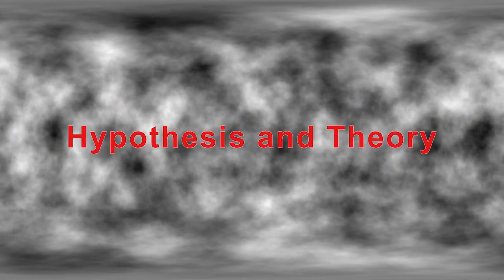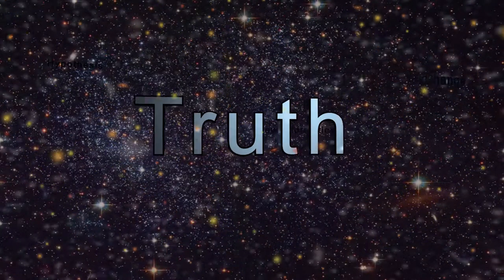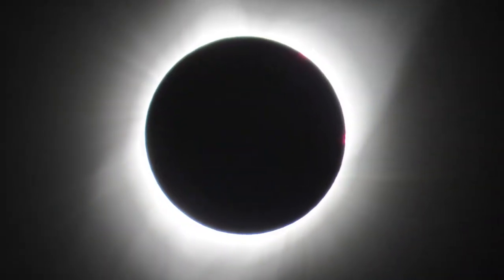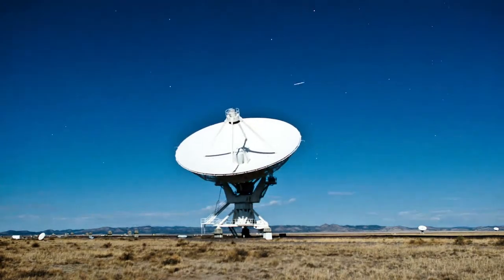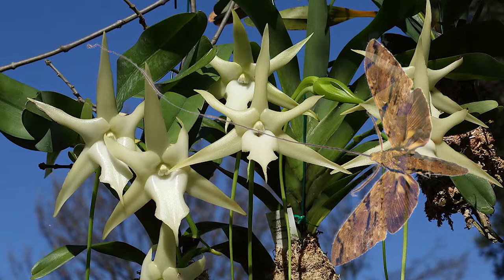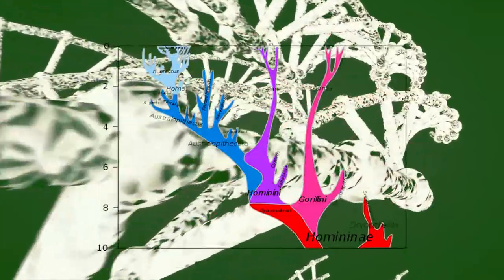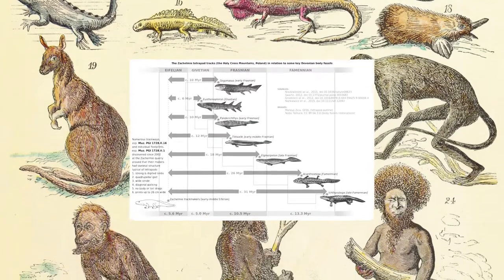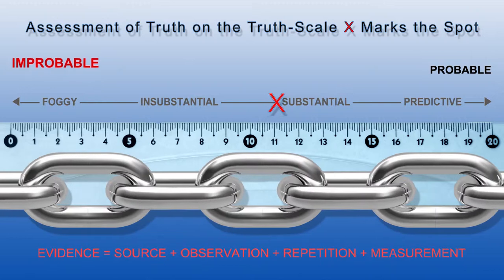The Truth about Truth Eps03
Discovered, New Information, Change, Measurement, Repeatability,
Observability, Disprove, Experiments, Idea, Scientific Method, Hypothesis, Theory
Quantum Theory
Absolute Truths